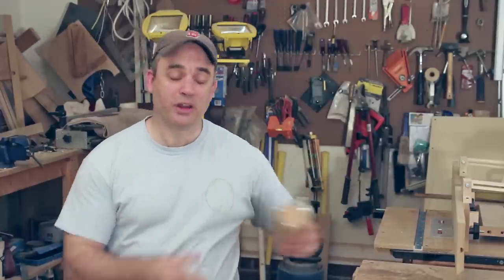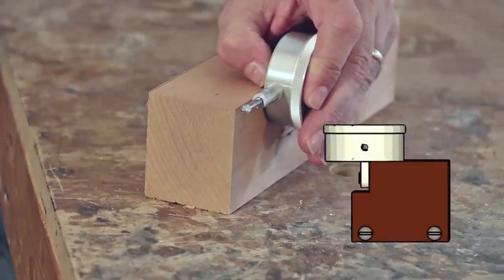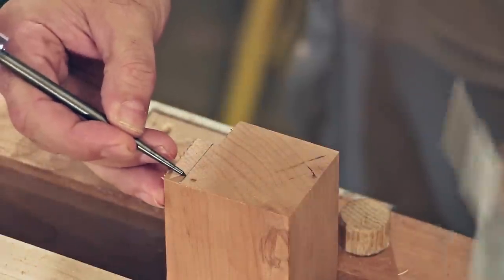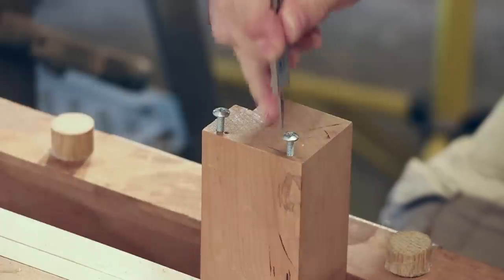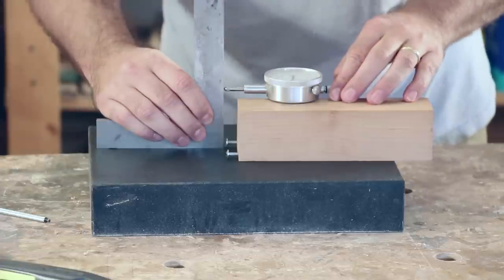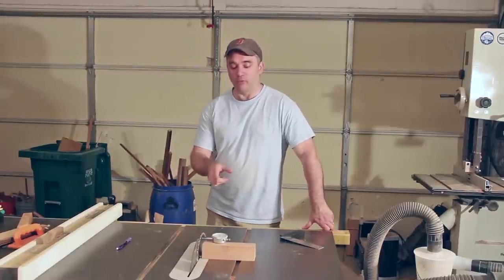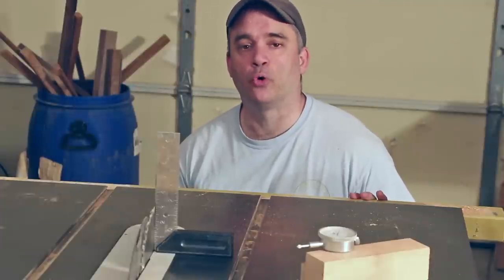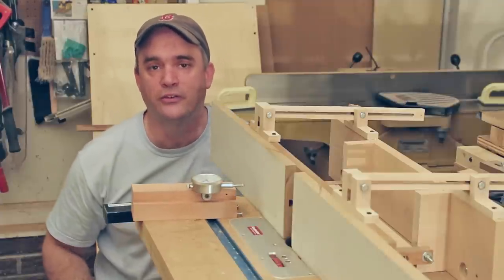Easily Align Table Saw Blade to 90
Make the dial indicator plunger as close to parallel with the jig base as possible.